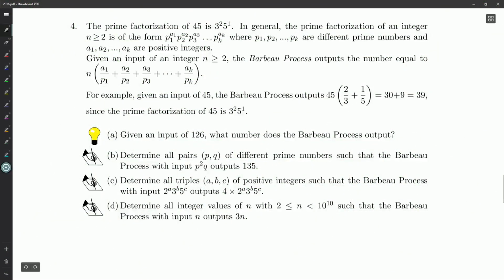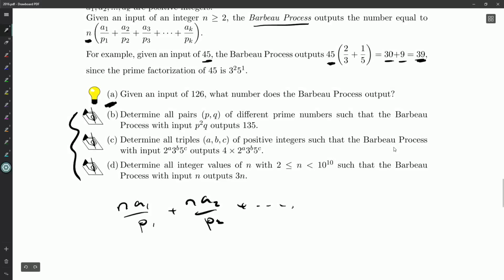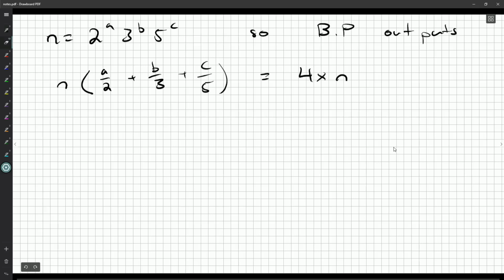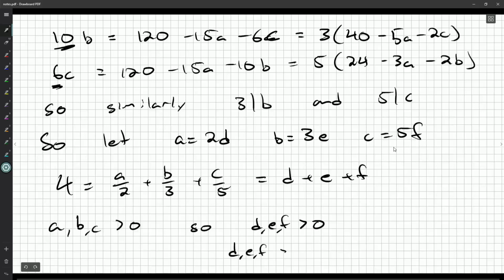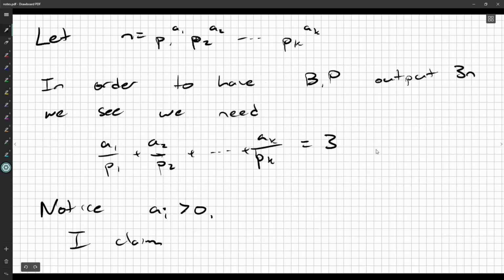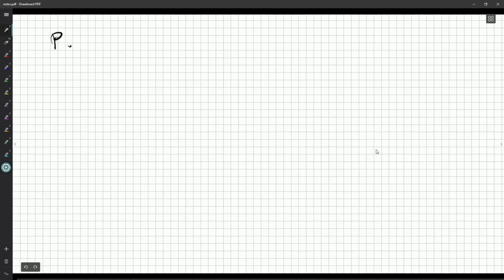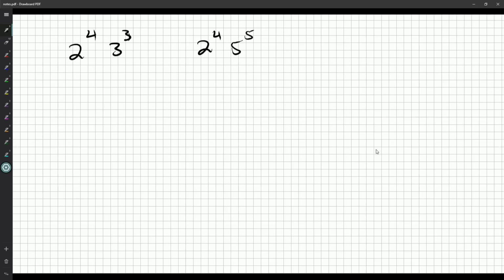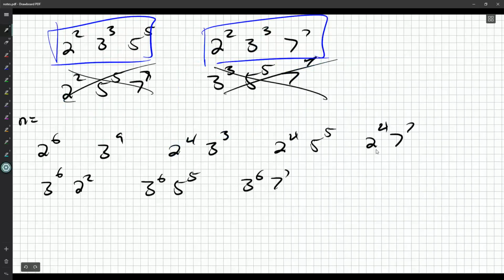Galois 2016 4